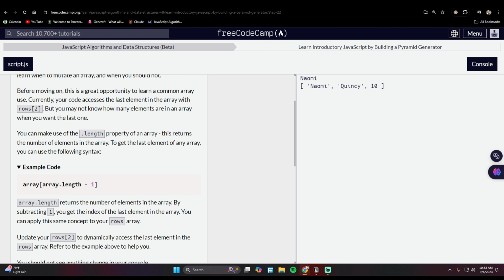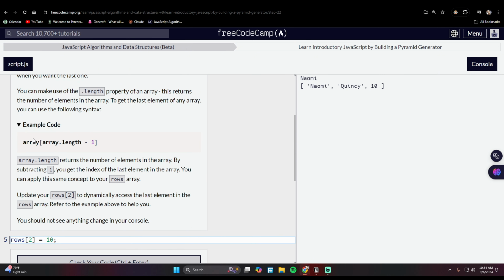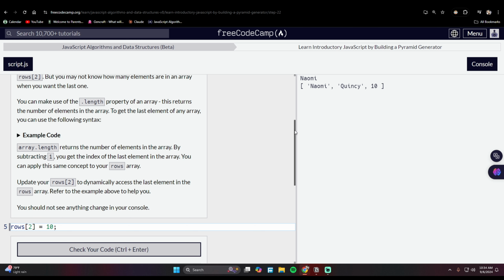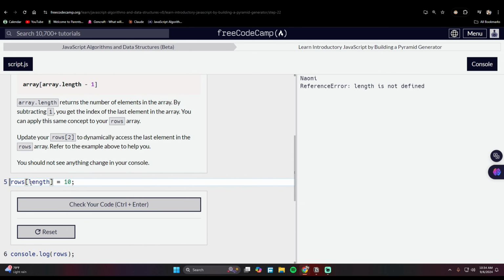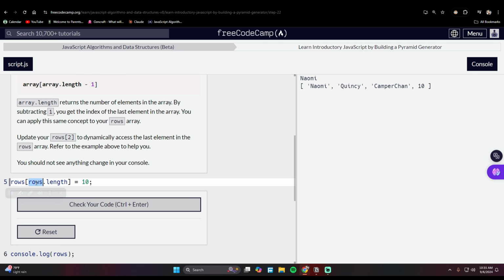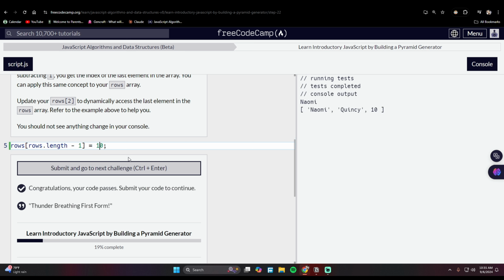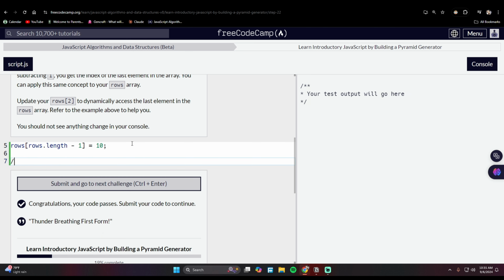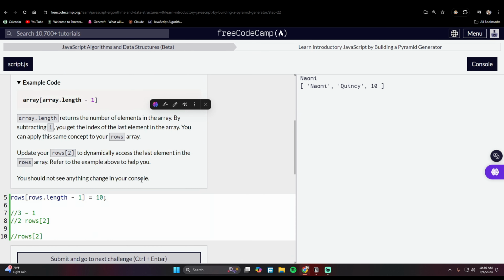Building a Pyramid Generator Javascript 22